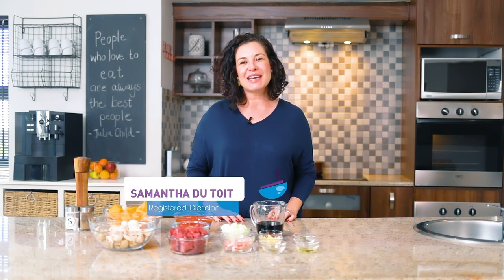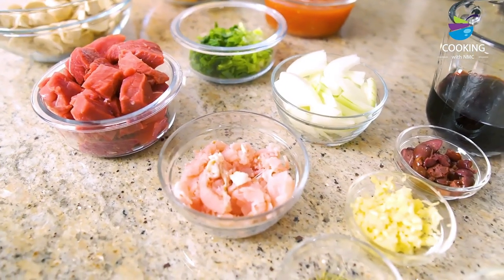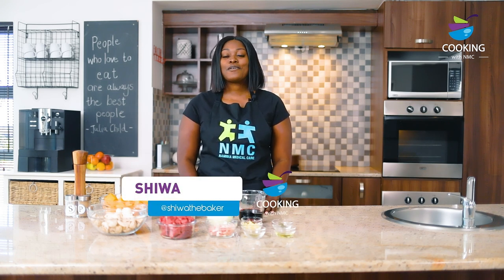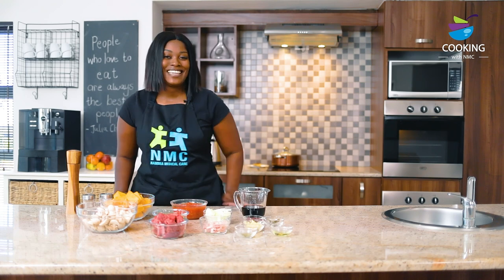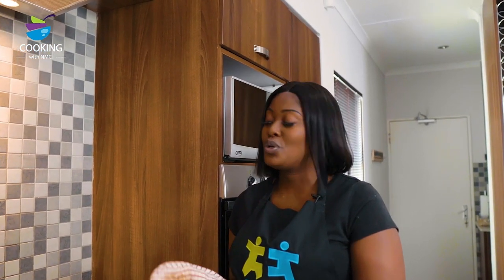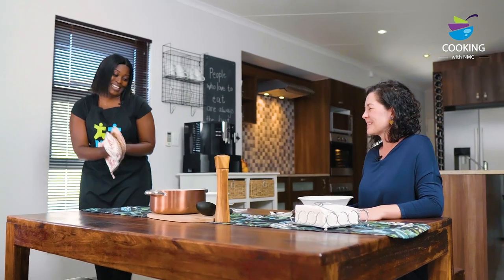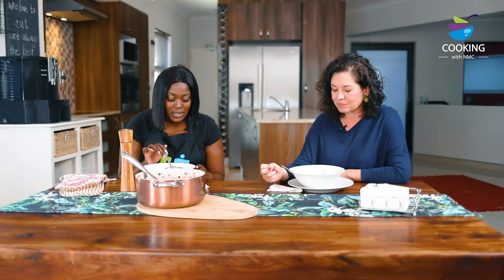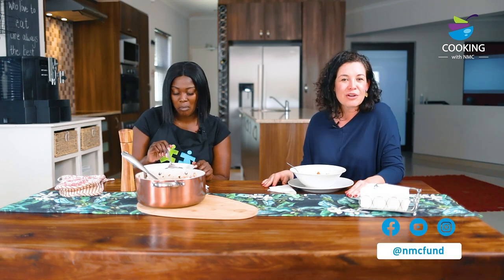Cooking with NMC Episode 8: Beef and Butternut Casserole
Yummy, hearty and healthy! Shiwa knocks our socks off with this mouth-watering "Beef and Butternut Casserole" on episode 8 of Cooking with NMC!
We can't wait to try it 🤤  - perfect for a winter weekend dinner.

Beef & Butternut Casserole:
INGREDIENTS
1 onion
1 leek
4 cloves garlic

2 rashers bacon, optional
2 sprigs of fresh rosemary

2 t olive oil
2 bay leaves

1 butternut, large (800 g)
250 g mushrooms, mixed are most delicious
410 g tinned chopped tomatoes (1 x 410 g tin)
150 ml red wine, optional
500 g beef goulash pieces, check for minimal visible fat

8 black olives
2.5 ml salt & freshly ground black pepper

METHOD
1. Preheat the oven to 180ºC.
2. Peel the onion and chop. Trim, wash, and slice the leek. Peel and slice the garlic.

3. Heat a large pan or ovenproof casserole on medium heat.
4. Finely slice the bacon. Pick the leaves off the rosemary sprig and chop finely.
5. Pour the olive oil into the hot pan, add the sliced bacon, chopped rosemary, and the bay leaves and gently fry, stirring
regularly.
6. Add the sliced garlic, chopped onion, and leek and cook for 10 minutes, stirring regularly.

7. Meanwhile, peel and cut the butternut into bite-size cubes and add to the pan.
8. Clean the mushrooms and cut off the stems. Add both the stems and whole mushroom tops to the pan.
9. Add the meat cubes, pour over the wine and simmer for 10 minutes.
10. Add the tinned tomatoes.
11. Rinse the tomato tin out with a quarter tin of water and add to the pan or casserole.
12. De-stone the olives by cutting them in half. Add to the casserole and mix in gently.
13. Bring the casserole to a boil and then place it in the preheated oven to bake for 45 minutes, until thick and delicious.
14. Serve on its’ own as a complete balanced meal.